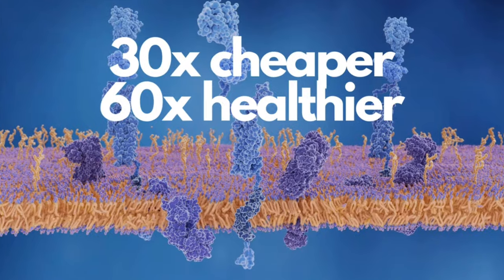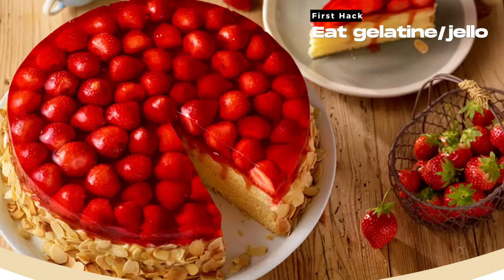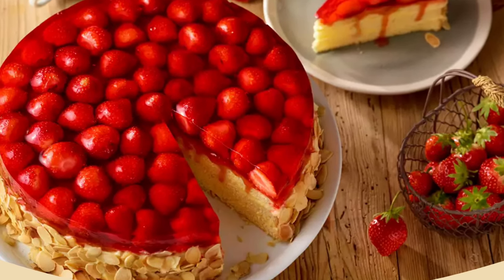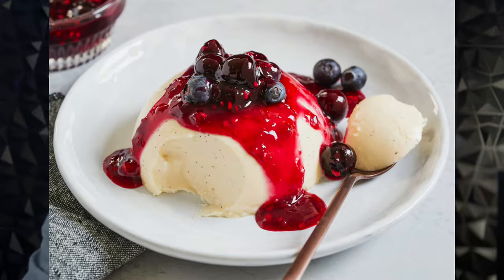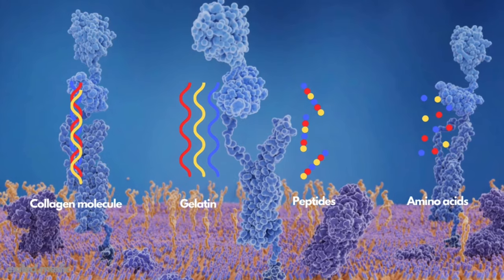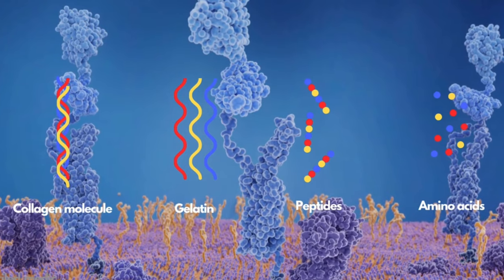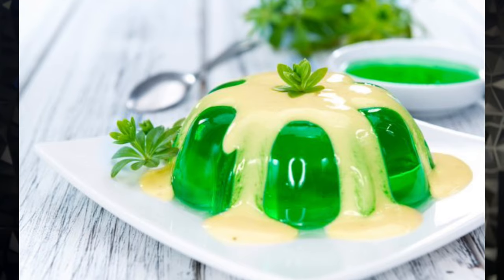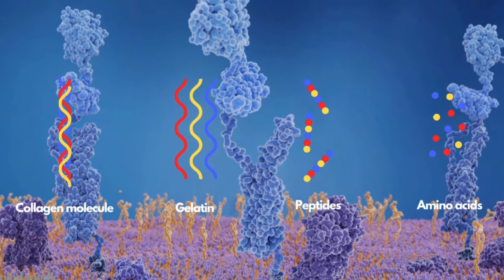STOP WASTING MONEY ON COLLAGEN | Secrets for natural collagen boost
Did you know that there are natural ways for collagen intake instead of buying overpriced and toxic collagen supplements?

Timestamps:
Collagen
00:00 - 00:23 Intro
00:23 - 01:53 About collagen
01:53 - 06:40 The secrets for natural collagen
06:40 - 08:19 Summary & final thoughts
08:19 - 08:46 Outro